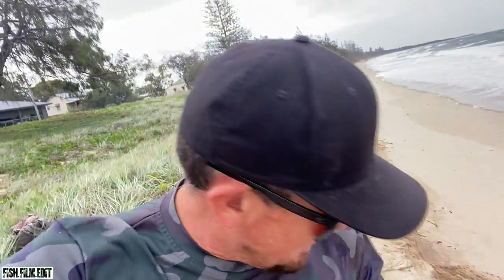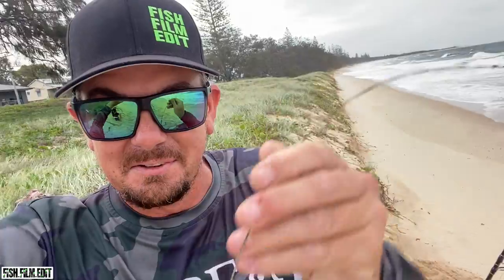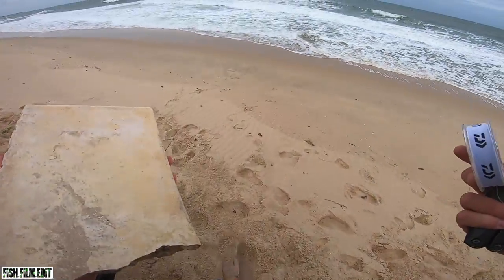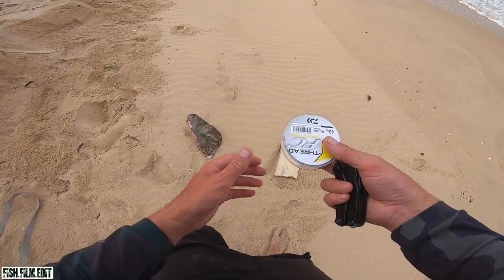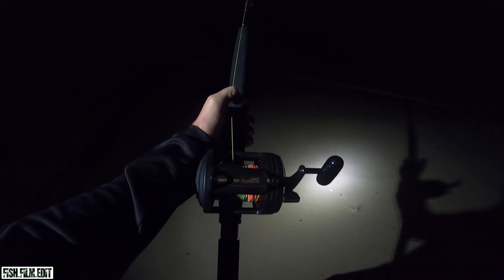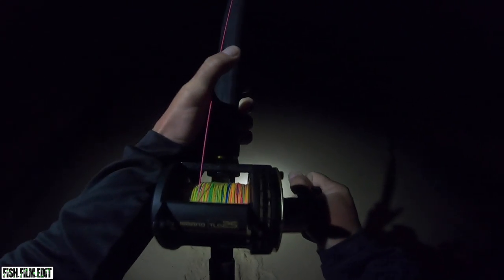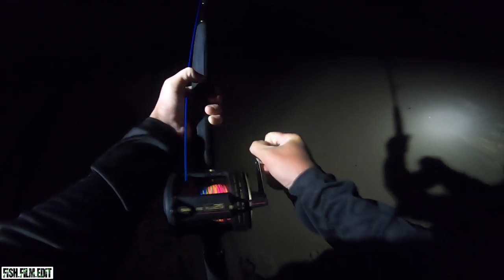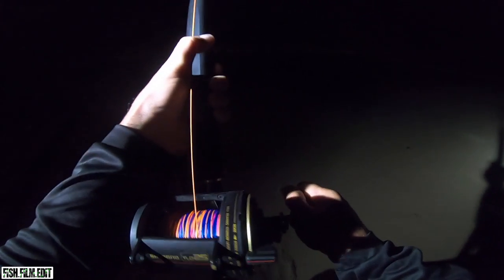SHARK FISHING 2ND ATTEMPT.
This video takes place a few months after my first attempt at chasing a big shark from the beach and since then I've refined the rig and system for round two. I'm still fishing what most are saying is an outfit that probably won't cut the mustard when it comes to the crunch but for now it's going to have to do. With a new hook and wire setup coupled with new bait and rigging process I'm feeling more confident than last time. Just need some big sharks to do what they do and eat my bait.